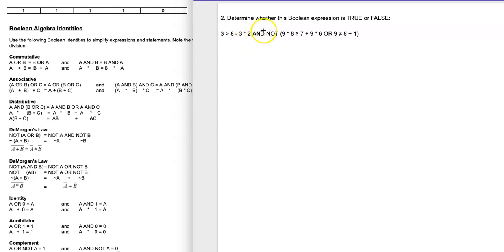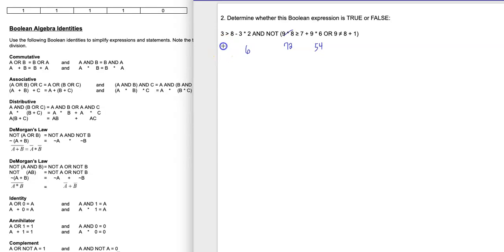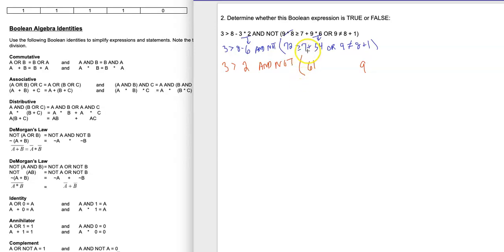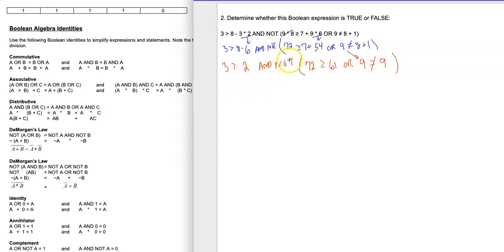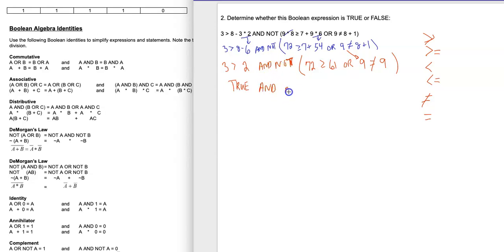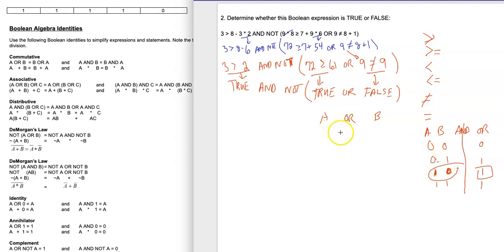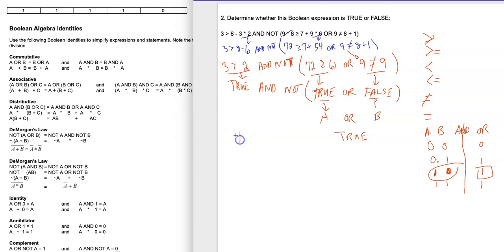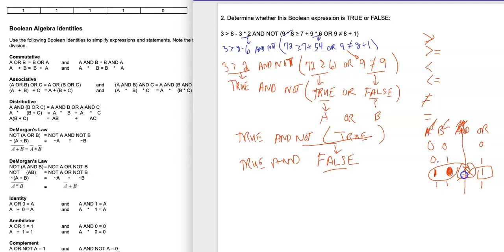determine if boolean expression is true